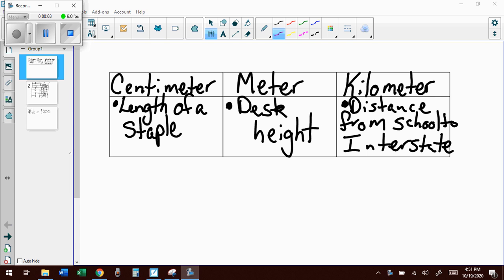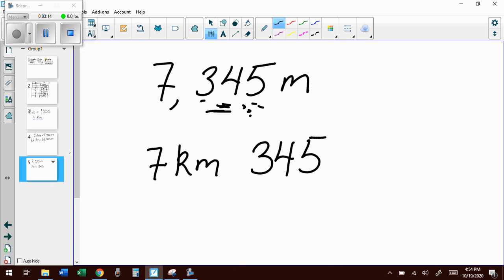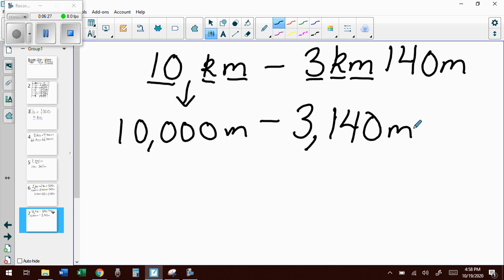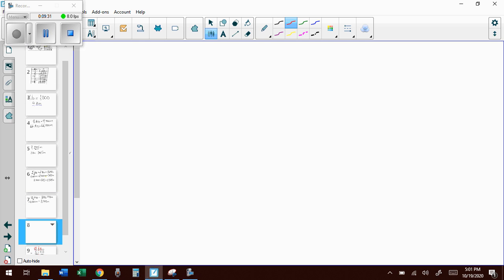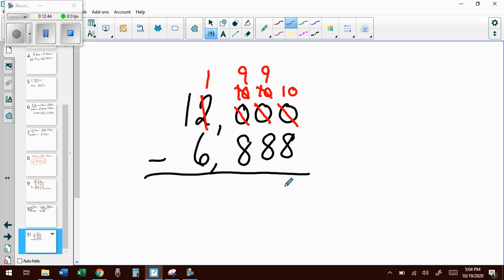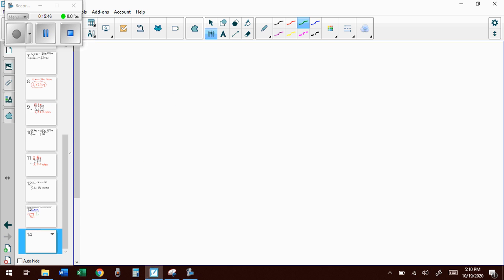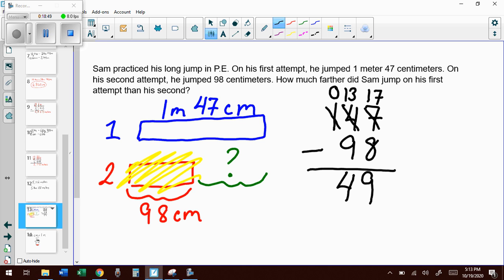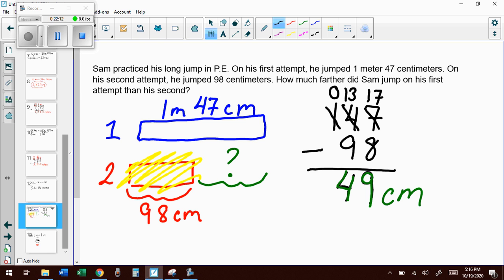Metric unit conversion 2